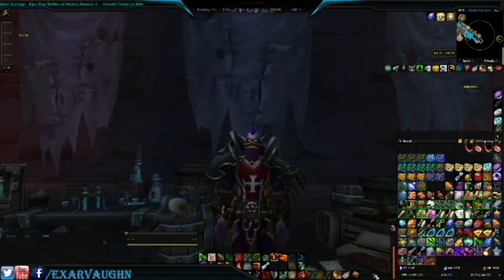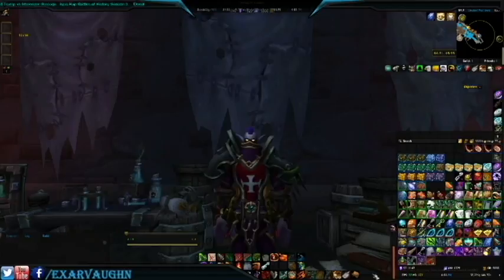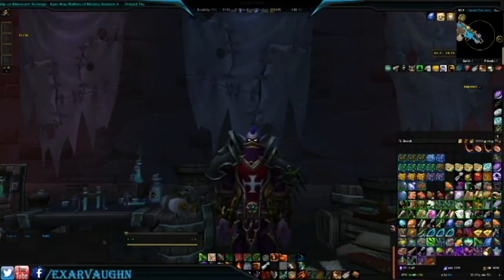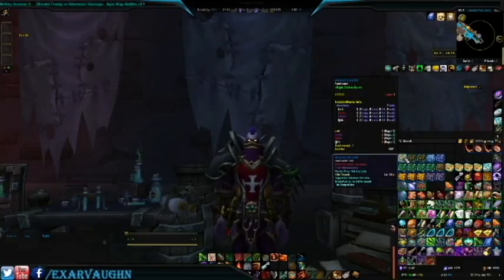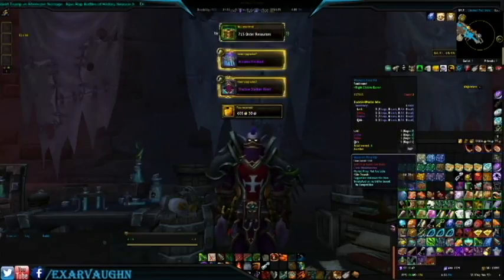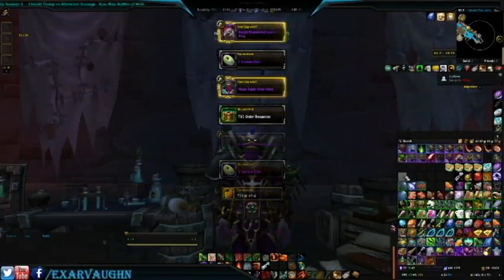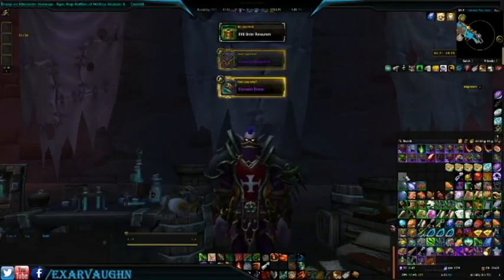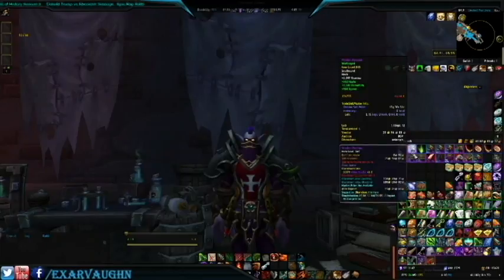Legion - Emissary Chest Opening #3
In this video, we're opening fifteen emissary chests on the Rogue in hopes of obtaining another legendary.